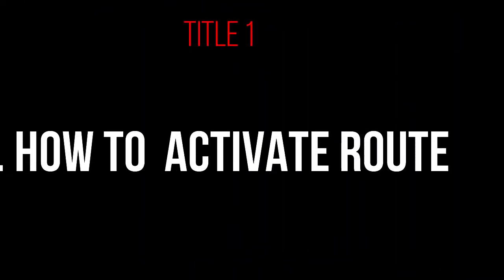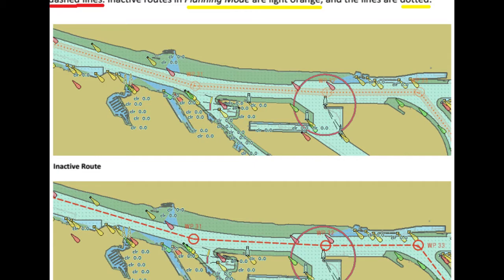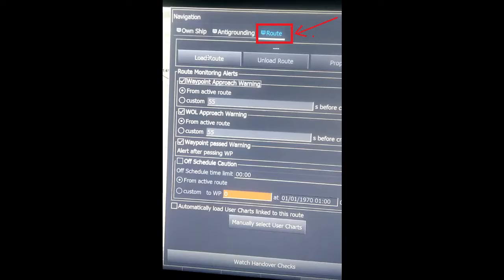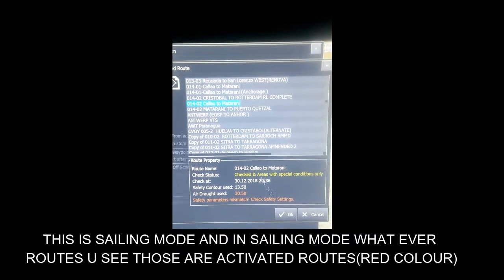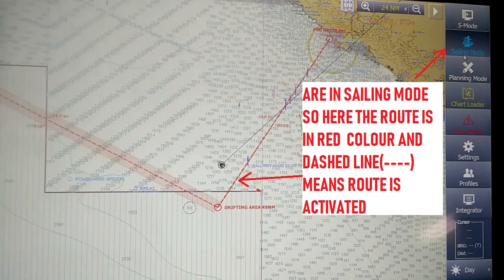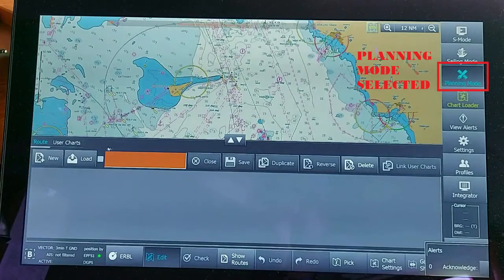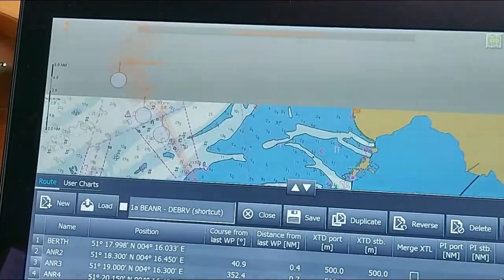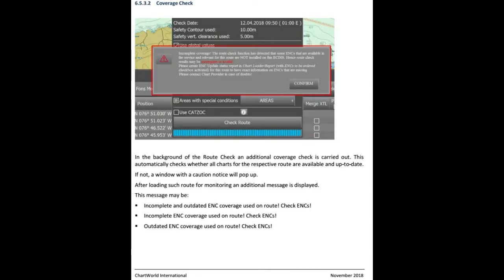CHARTWORLD/CONSILIUM/eGLOBE G2 ECDIS- PART 3/12= ROUTE ACTIVATION & COVERAGE CHECK